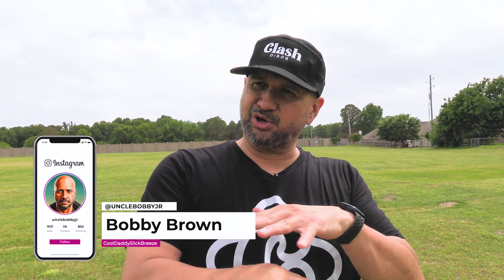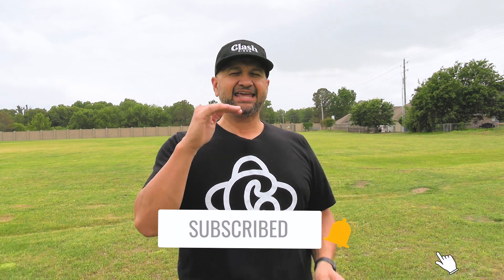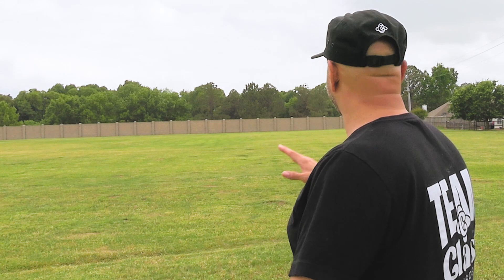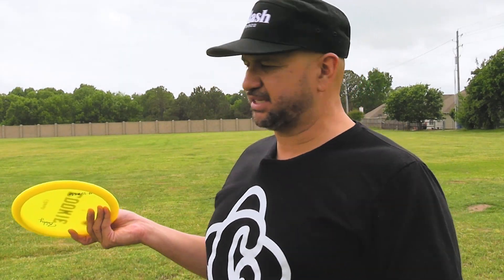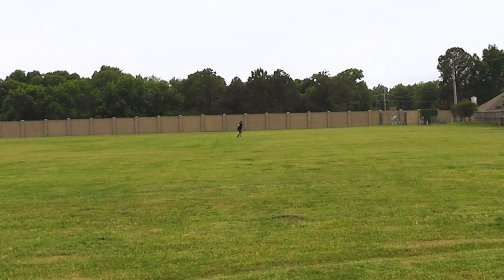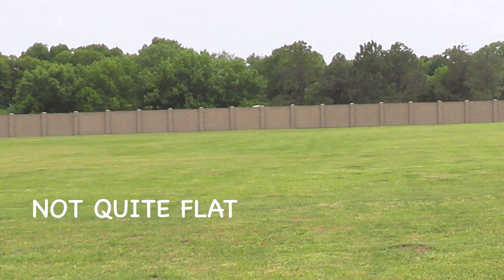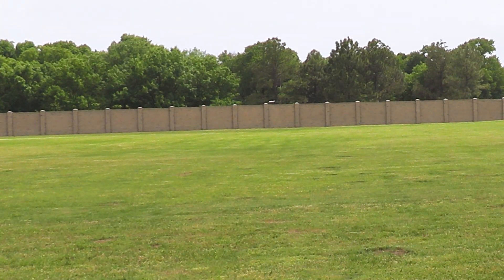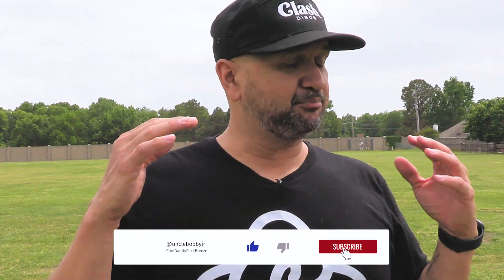Bobby takes a bite out of the Clash Discs Cookie | Disc Review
Are you a casual disc golfer that can't relate to a lot of the disc reviews out there? Hopefully I can help out with my short review of the Clash Discs Cookie.

The Cookie is a straight to stable fairway driver. Cookie offers a reliable flight path and can be easily manipulated with different angles. We designed the disc to have just enough torque resistance so it is also a great choice for forehand players. It is the all-in-one disc.